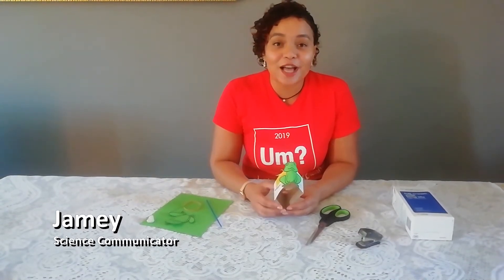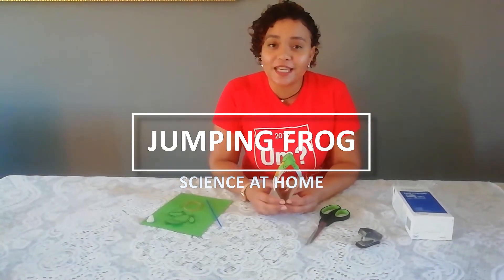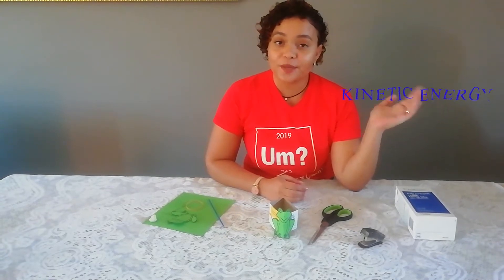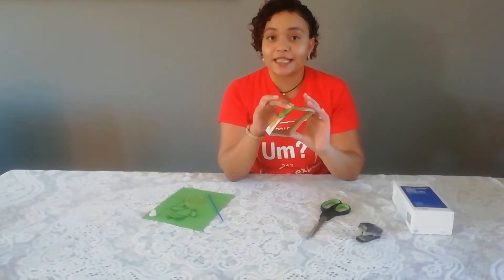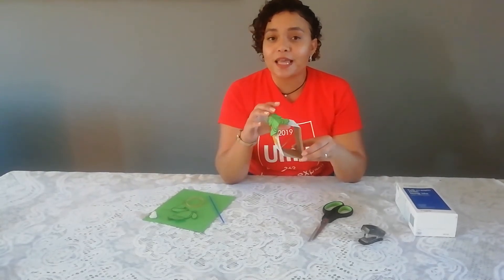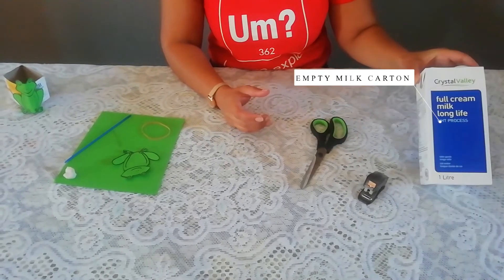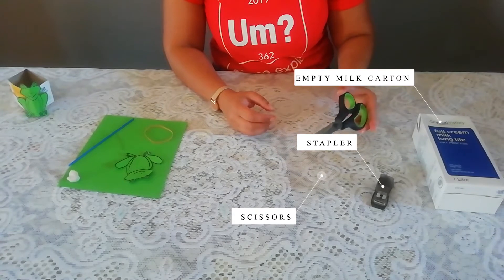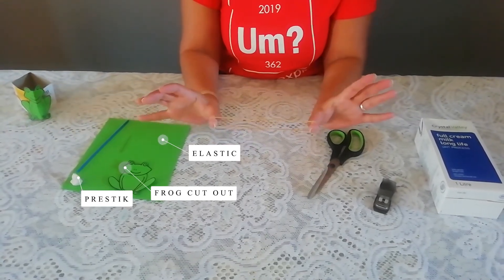DIY | Jumping Frog - Kinetic and potential energy | CTSC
Join us for the easy DIY that you can try at home!